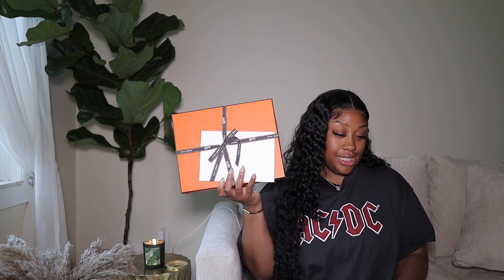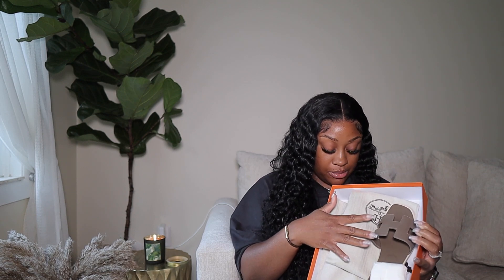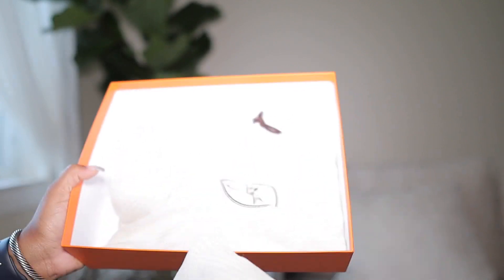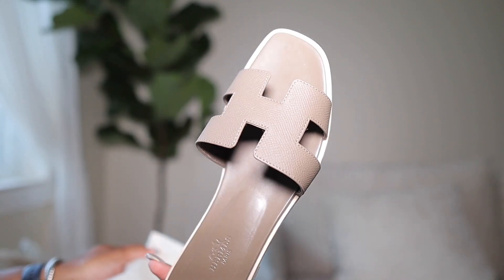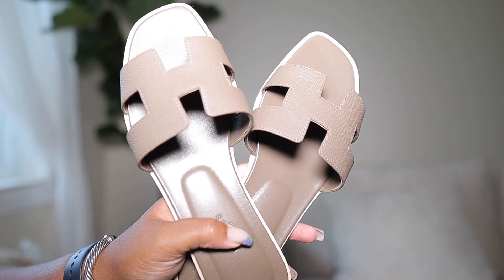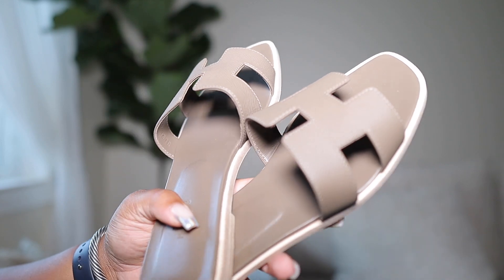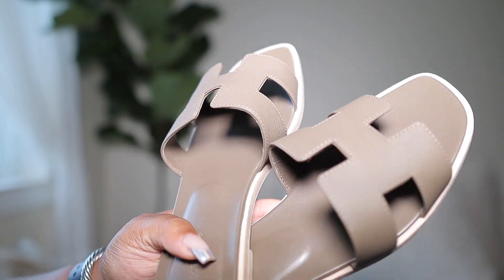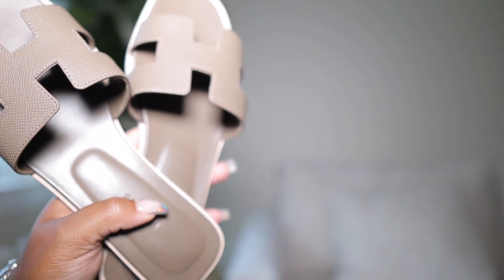HERMES UNBOXING | ORAN SANDAL